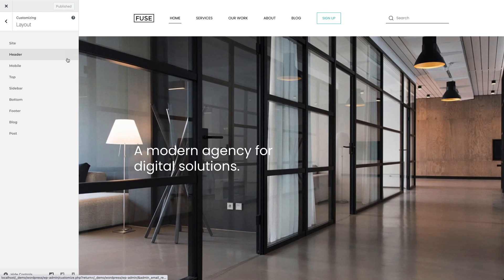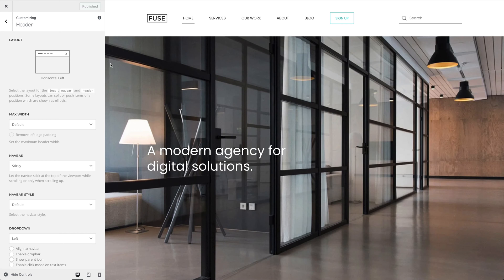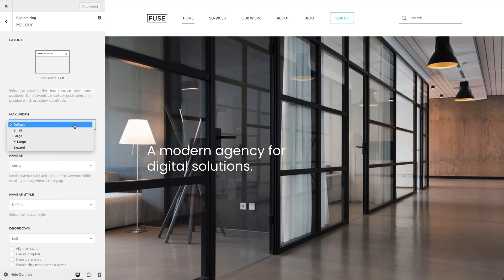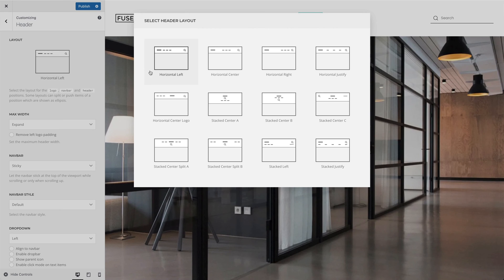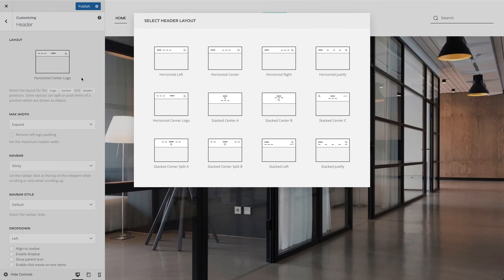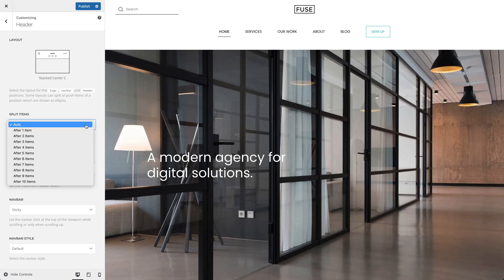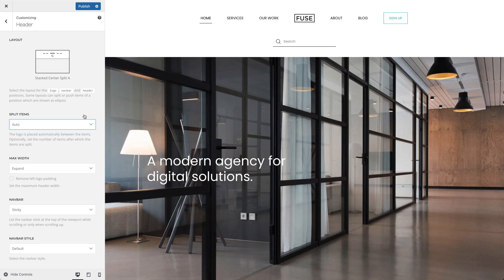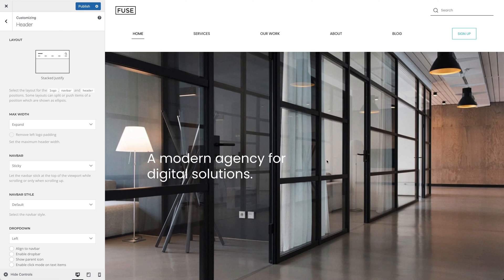Setting the Header Layout | YOOtheme Documentation (WordPress)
The header contains the site logo, main navigation, search and other typical header elements. It is visible on every page of your website. Optionally, the header can be replaced by a mobile header on smaller devices.

The following settings can be found in the Layout → Header panel of YOOtheme Pro.